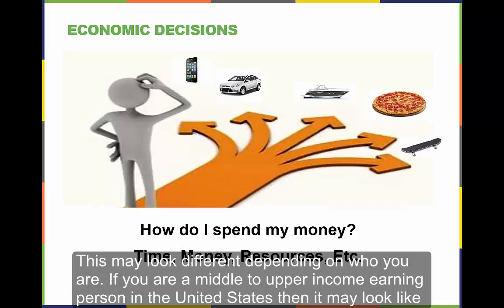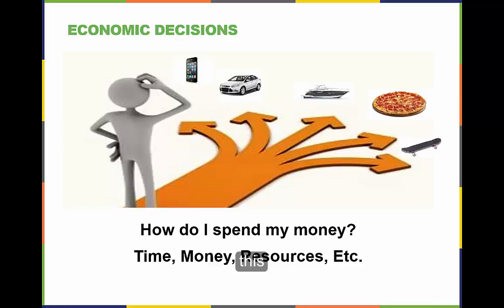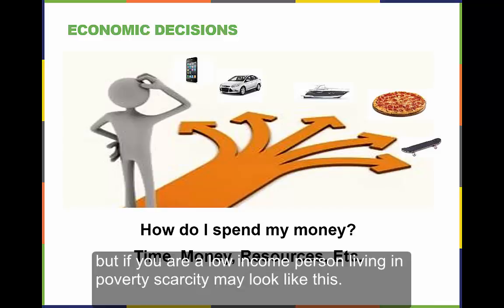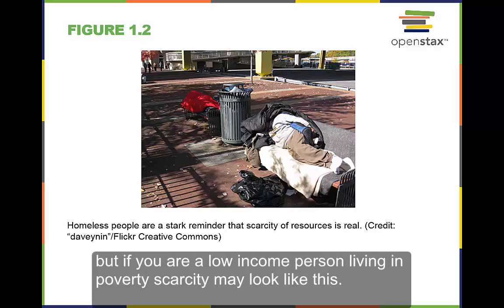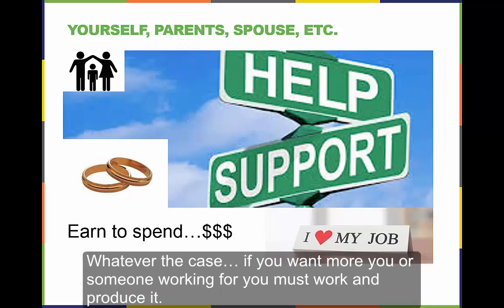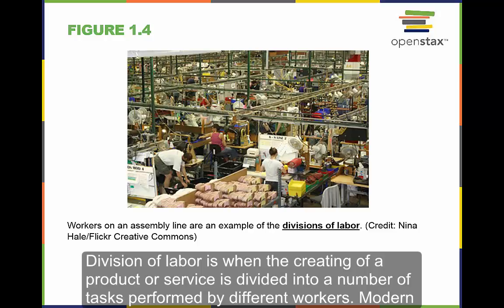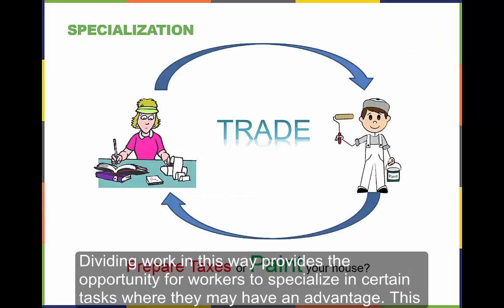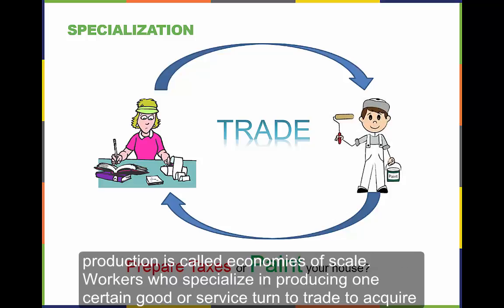Econ201_1.1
Economics video to accompany OpenStax Textbook